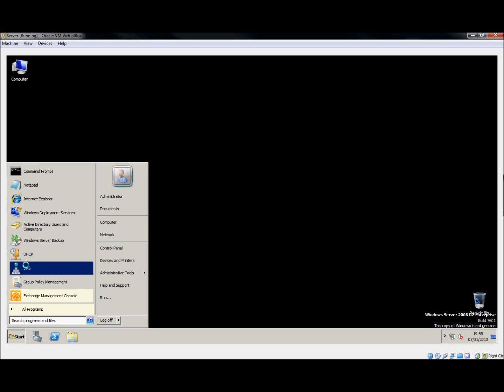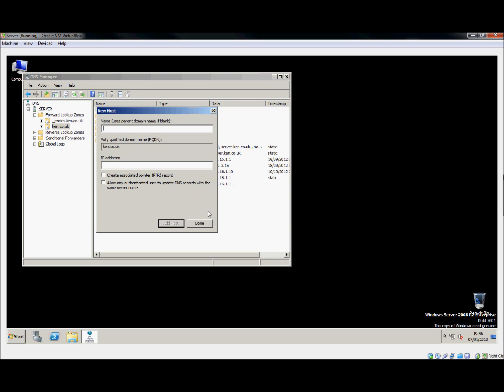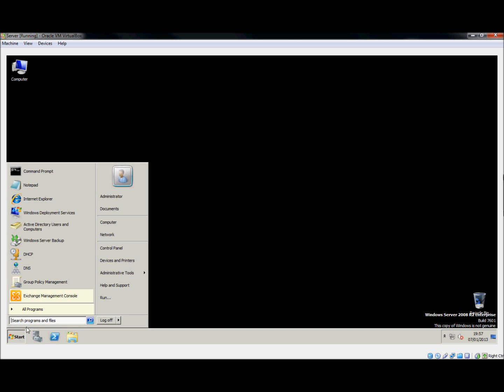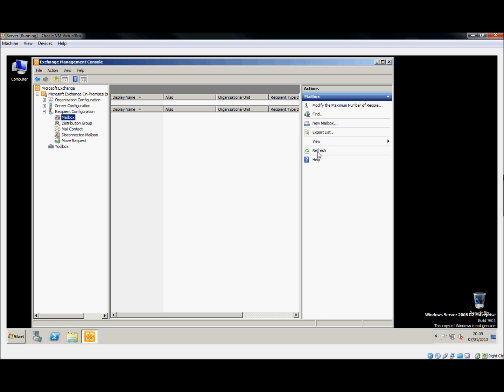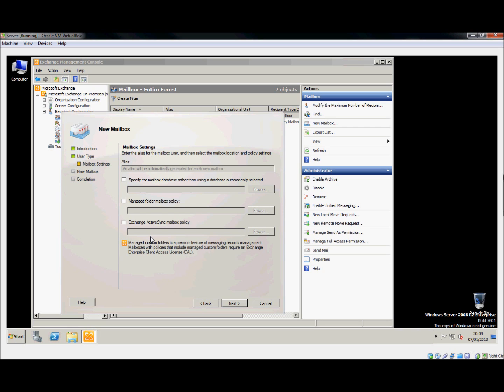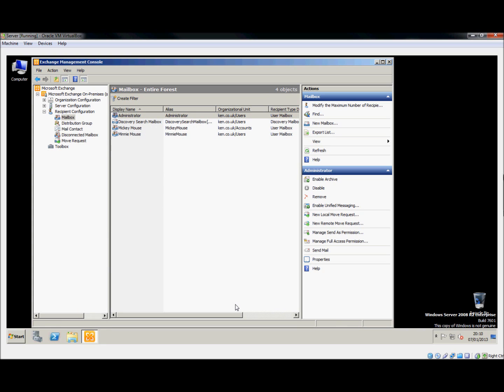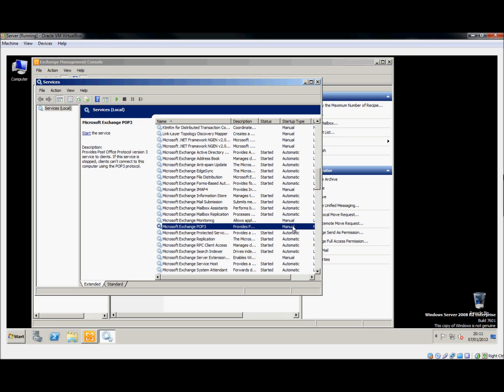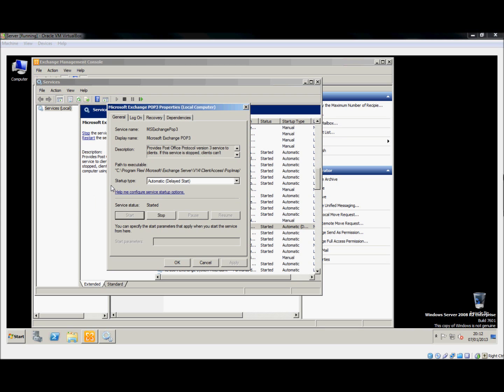Configuring Exchange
Adding Mailboxes and running POP3/IMAP4 services